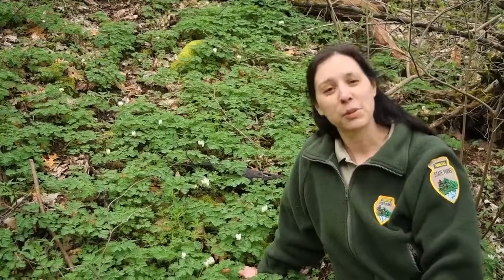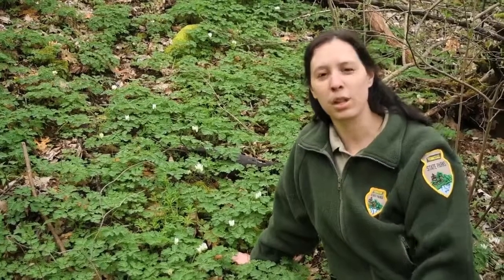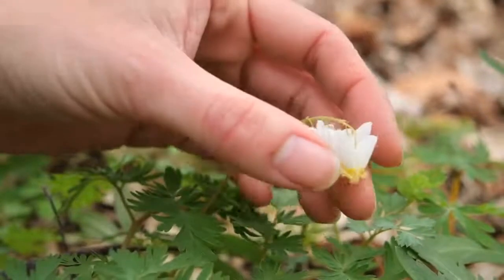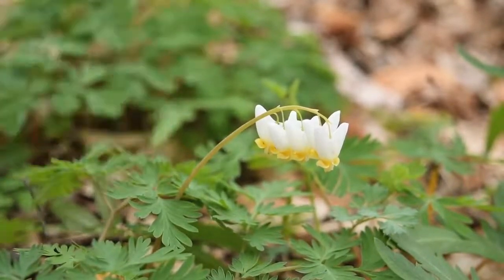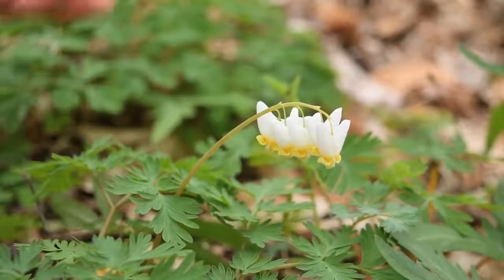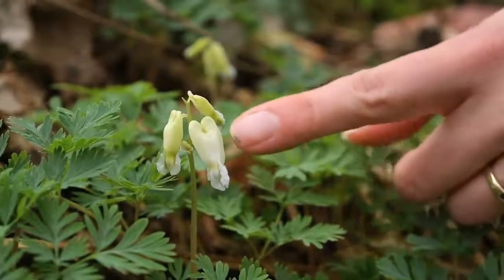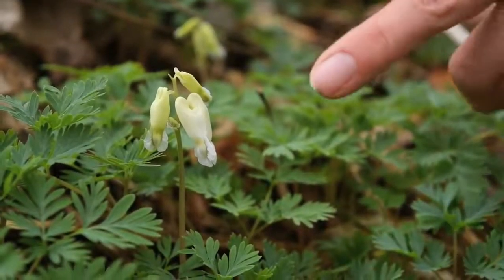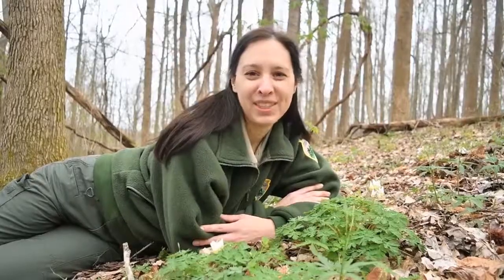Spring Ephemerals | Ep. 2 Dutchman's Breeches vs. Squirrel Corn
Dutchman's Breeches and Squirrel Corn are both members of the genus Dicentra, meaning "two spurs," but how do you tell them apart? Naturalist Holly Taylor explains.

**Note from Holly: in the video I actually mispronounce elaiosome. It should sound more like "eh-LIE-uh-zome." **

Vocabulary words:

elaiosome - fleshy structures attached to seeds, rich in lipids and proteins; meant to attract ants

myrmecochory - seed dispersal by ants; an ecologically significant ant-plant interaction with worldwide distribution

nectar spur - hollow extension on a flower that contains nectar

inflorescence - a group or cluster of flowers arranged on a stem